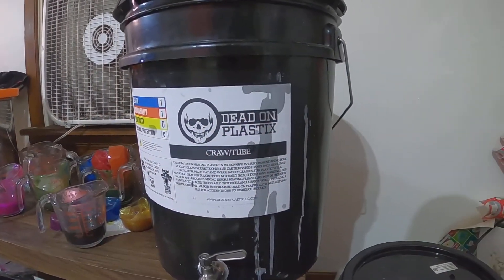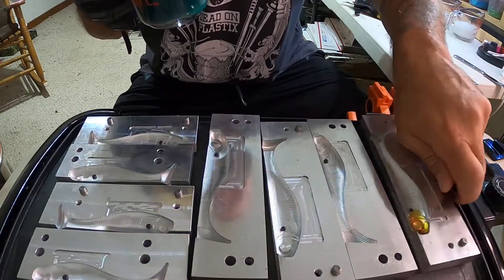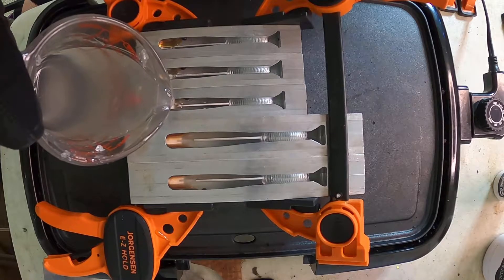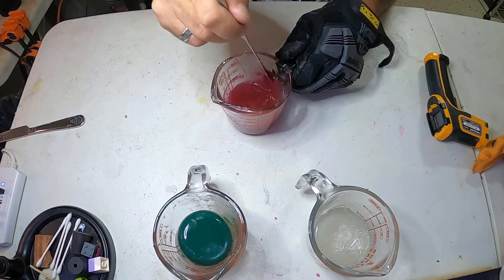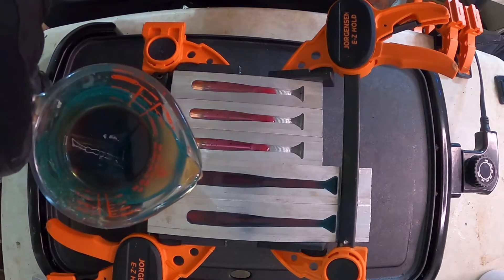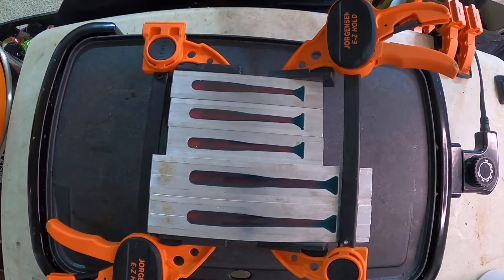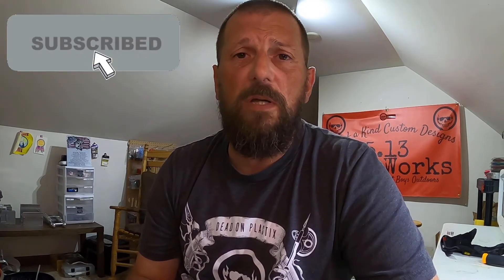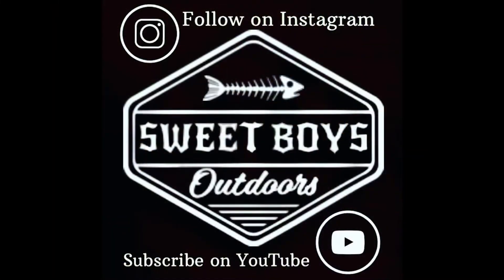“Wilson” Custom Color Handpour